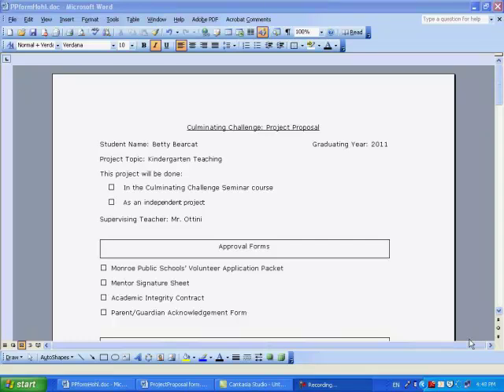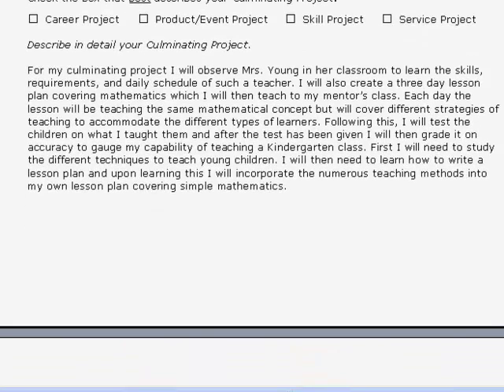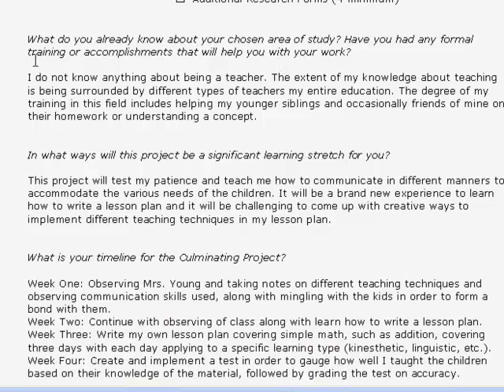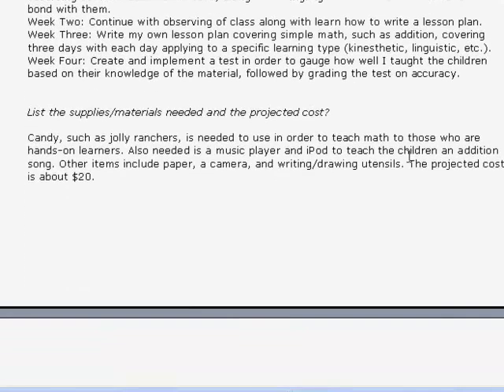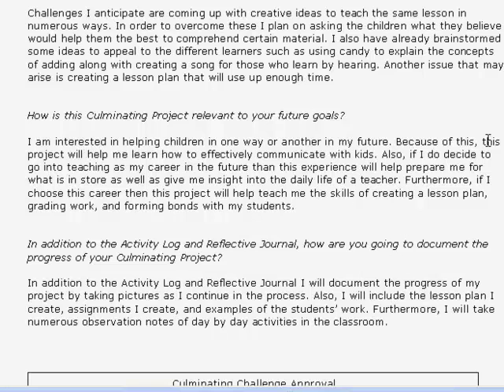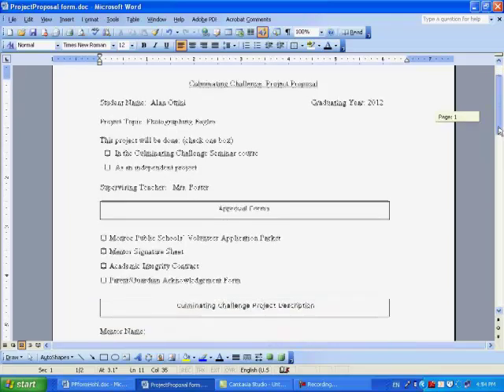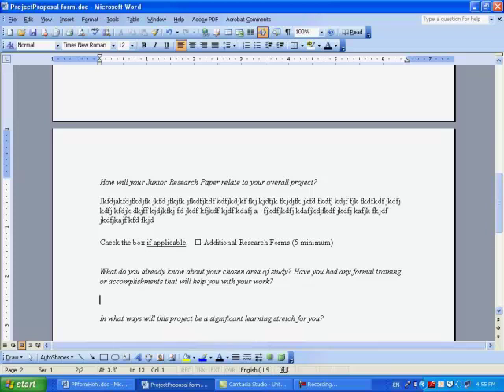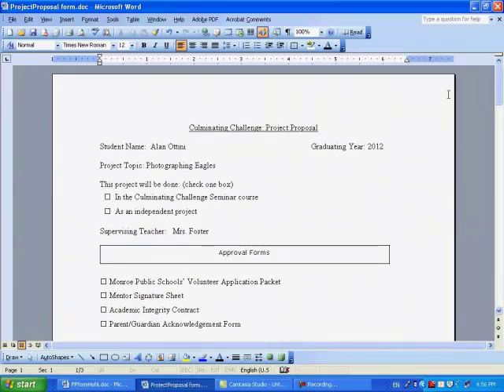Project Proposal Form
How to complete the Project Proposal form for Culminating Challenge at Monroe High School